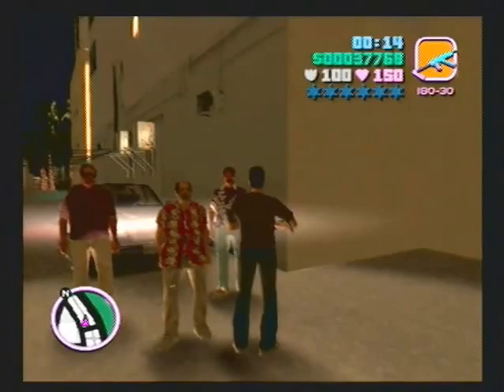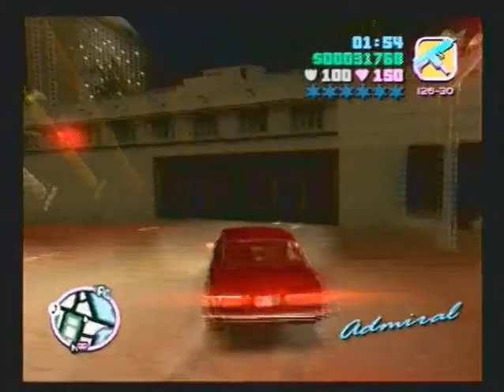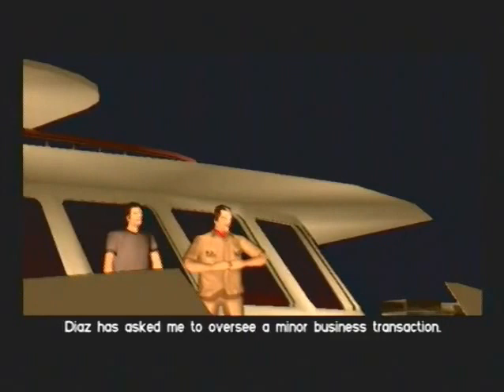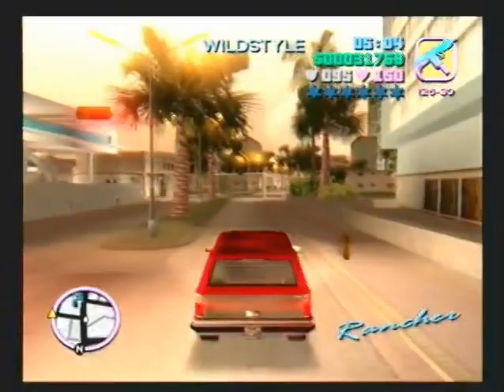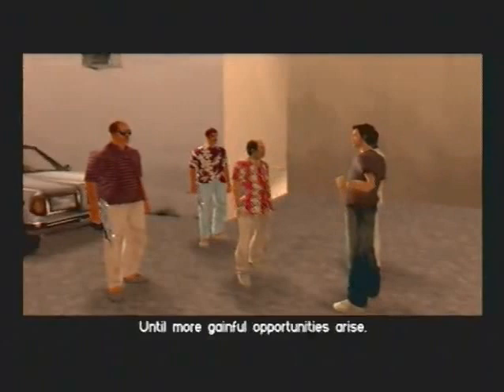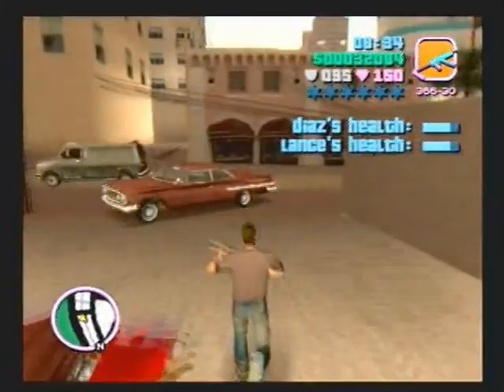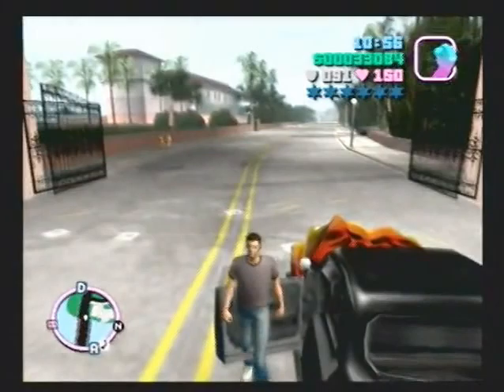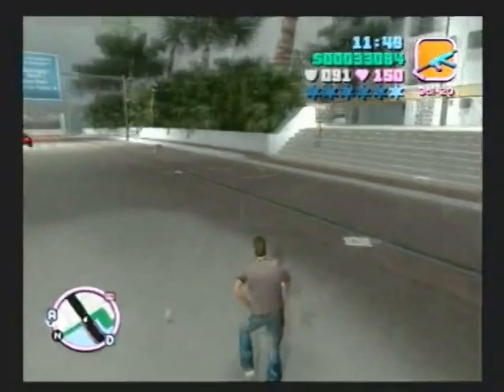Grand Theft Auto Vice City - Part 15: Better This Time (Guardian Angels)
Part 15 of let's play Grand Theft Auto VC and we complete the mission Guardian Angels and its phone call unlocks the middle part of Vice City called Starfish Island which is where a new mission strand is located. We also acquire the indestructible white Admiral from this mission so we can succeed with harder mission in the future.

Tommy went to the Colonel's boat and he appreciated his coming and apologized for him getting straight to business. His man, Diaz asked him to oversee a minor business transaction which made Tommy immediately say he hopes it goes better than last time. That's why Cortez thought of Tommy. he left protection at the multistorey car park. He told him to pick it up and go and watch over Diaz's men at the drop off. Then Cortez said gracias amigo. Tommy walked out thinking about Diaz who was a midget the ran this madhouse. Then he was interested to find out what he had to with things.

Tommy drove up to the car park where there was Kruger assault rifle there which he picked up. Then behind him, a familiar guy appeared in his white Infernus and it was the guy from the alleys. He got out and said he was hogging all the action but Tommy was annoyed at that point and asked him if he could come along and be useful other than shadowing him everywhere. The guy said he could do that and said his name was Lance. Tommy Vercetti said let's go and they got into his car and drove to the alley in Washington Beach where the deal was. The got out and a white Admiral pulled up to them and Ricardo Diaz and his two men got out of the car. Diaz assumed Tommy was Cortez's new gun and Tommy finished his sentence. Tommy said the gangs would be there any minute and Lance said he would get the left stairs and Tommy took the right stairs. Then a Cuban Hermes showed up and two Cubans got out to watch over the deal. Tommy crotched down and then a Voodoo car showed up with two Haitians and they were trying to bust the deal but they got shot down. Another Voodoo showed up and Diaz took care of them. Then a Burrito van showed up in the street with four Haitians and Lance sniped them and Tommy helped. Then another Burrito showed up in the back and the Cubans and Diaz got them. The last Voodoo showed up and Tommy shot them all. Then two Haitians on Sanchez's drove away with the money and Lance was only able to snipe one. Tommy took the bike and chased after the guy to retrieve the money and kill him with his Tec 9. Then he brought the money back to Diaz and he was all pumped up because of Tommy. He drove away in his Admiral and Tommy looked around for Lance.

Then he got a phone call from Ricardo Diaz just thanking him for looking after him and how he could use a guy like Tommy because he had dickheads surrounding him. Starfish Island opened up so Tommy could visit Diaz at his mansion.

Rewards:
$1,000
The Chase (After Diaz's Phone Call)
Starfish Island (After Diaz's Phone Call) (Washington Beach Bridge to Starfish Island will be open)

Yankee Rose" by David Lee Roth (Google Play • iTunes • AmazonMP3)